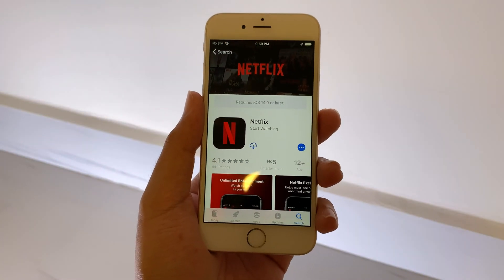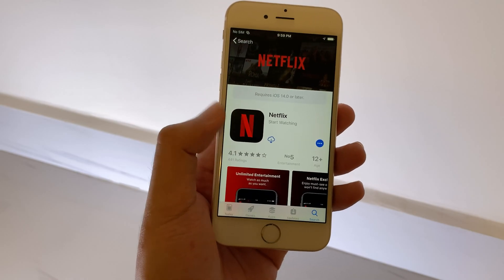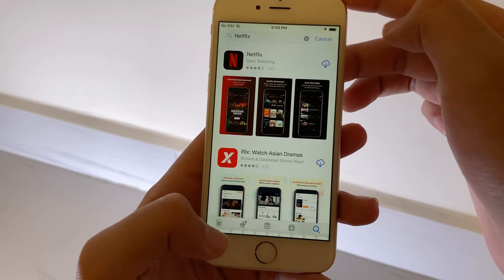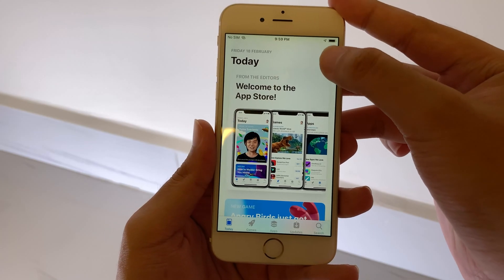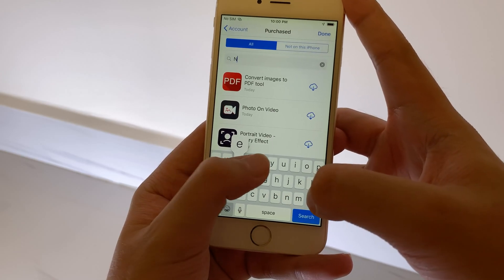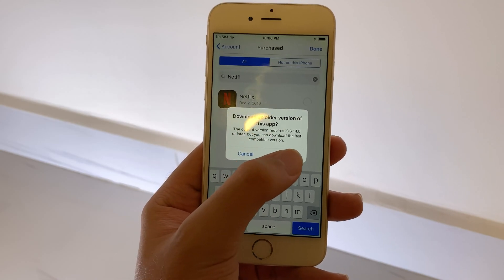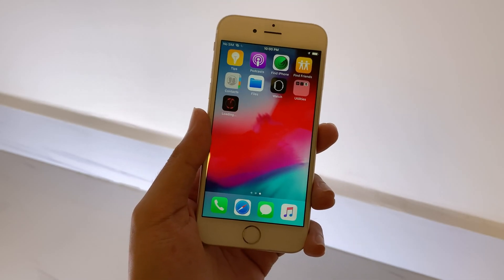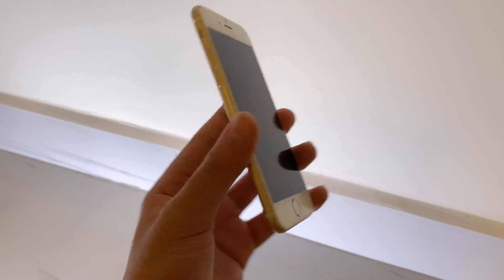Fix Netflix required iOS 14 - Install Netflix on Older iPhone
Fix Netflix require iOS 14 on older iPhone. Easy way to install Netflix on your iPhone